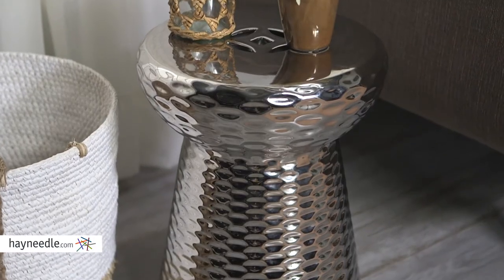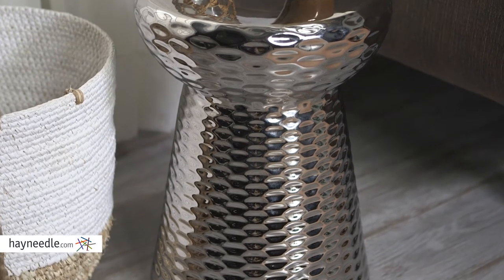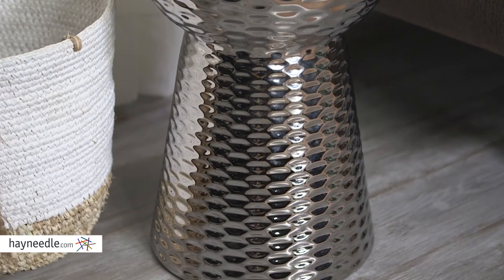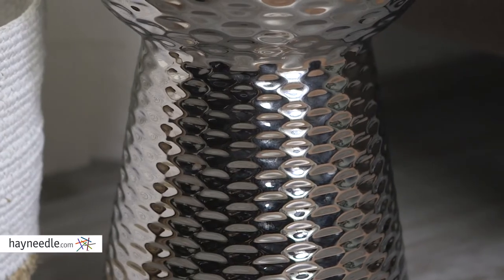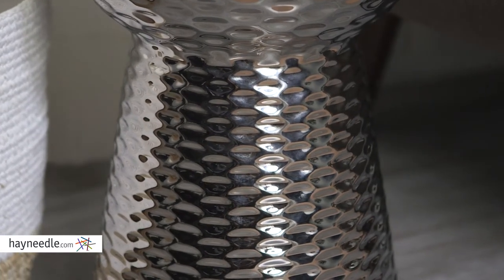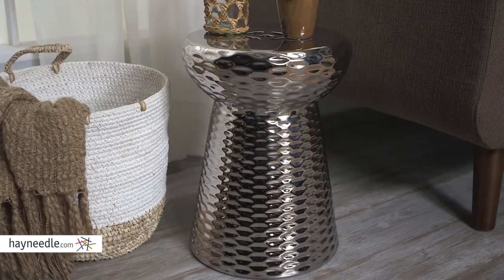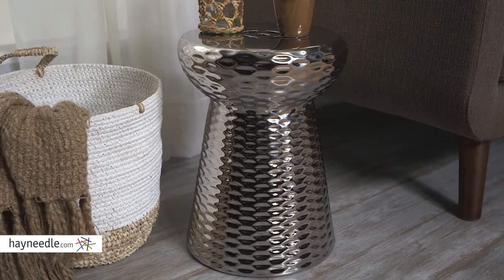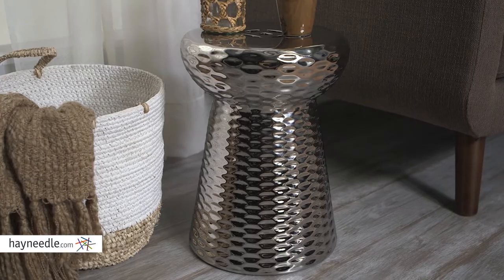Abbyson Hannah Silver Chrome Ceramic Garden Stool - Product Review Video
For more details or to shop this Abbyson garden stool visit Hayneedle

To view our full assortment of garden stools, visit Hayneedle